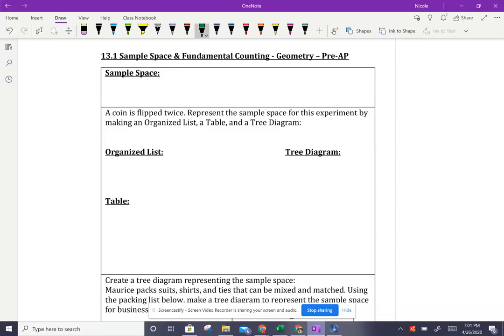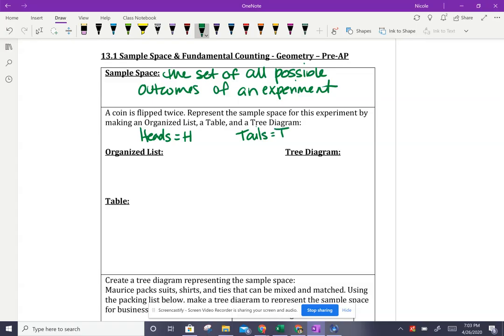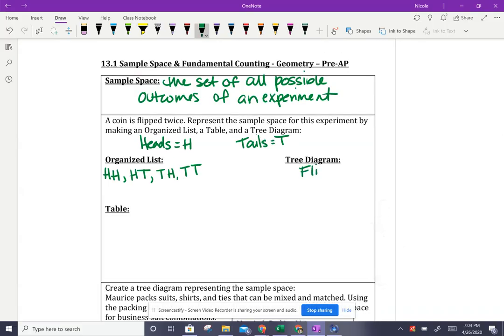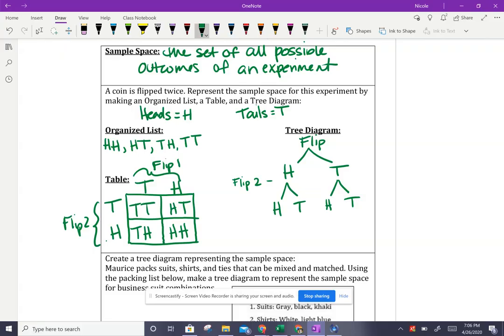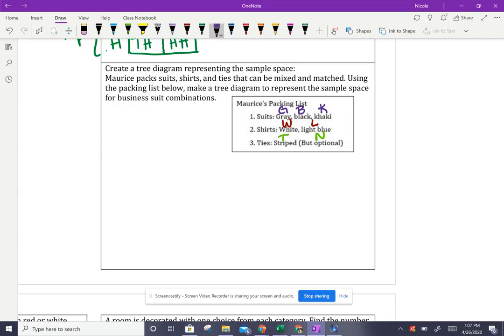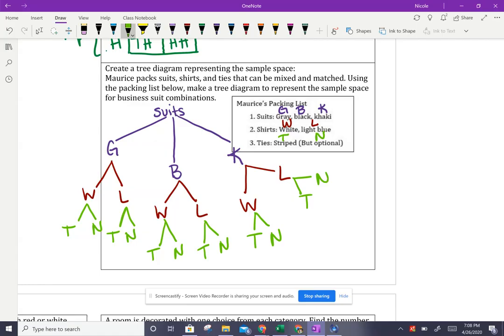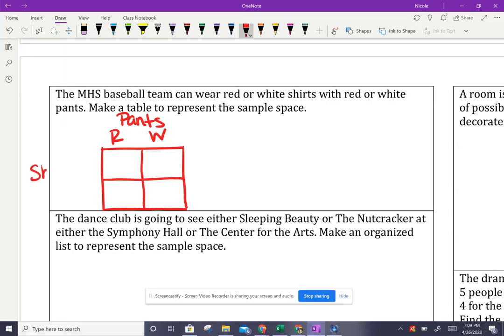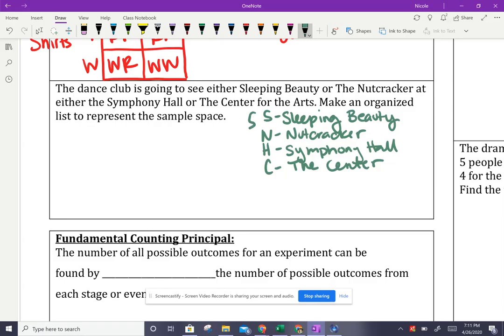13.1 Sample Space